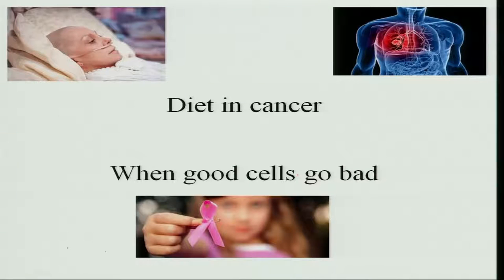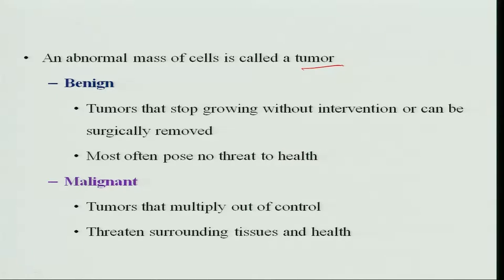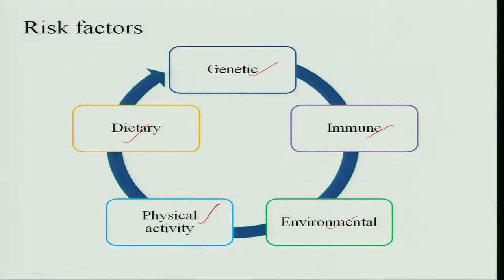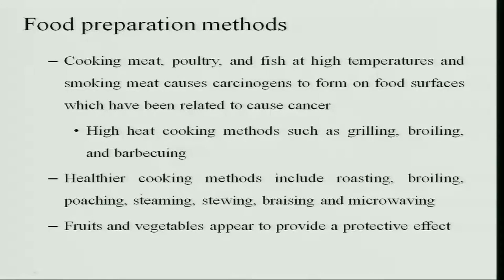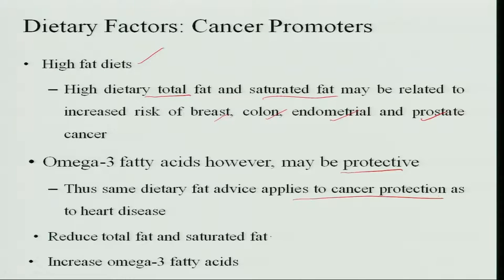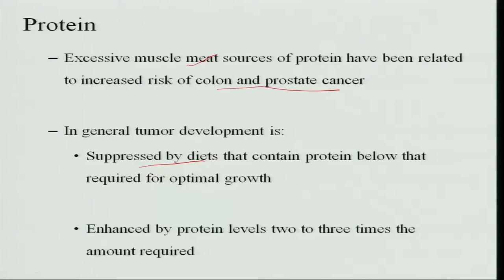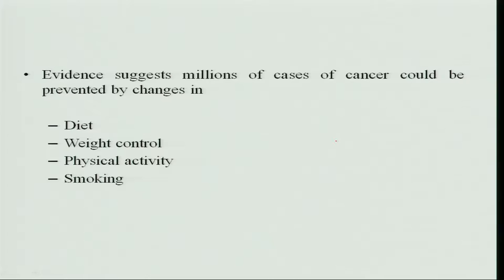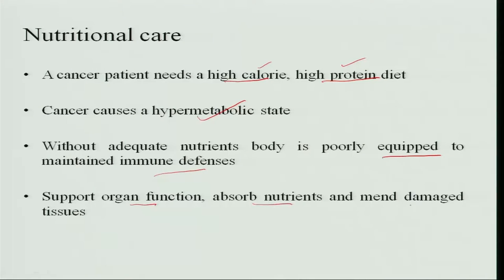Diet in cancer